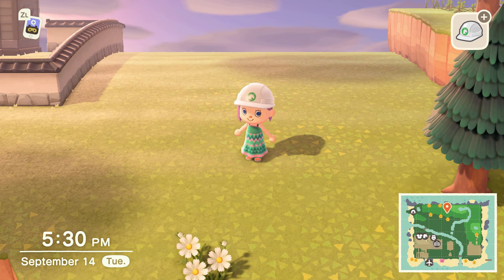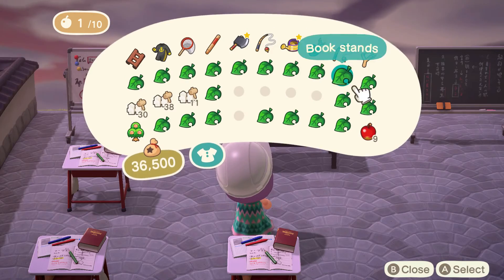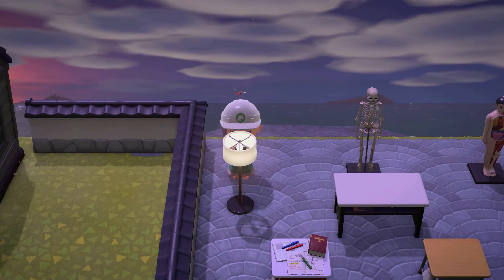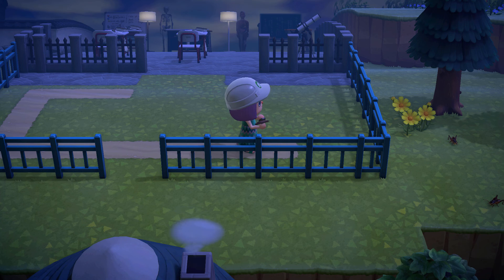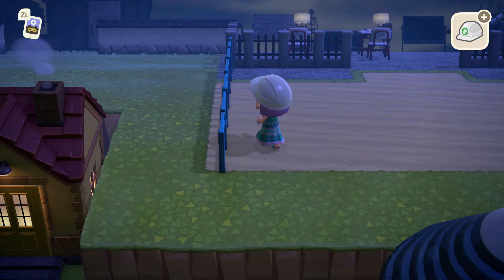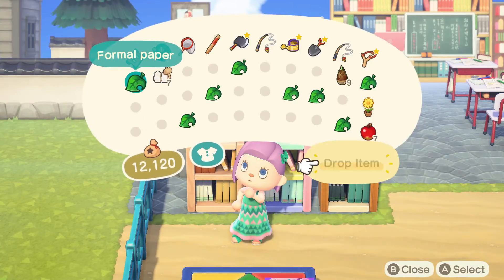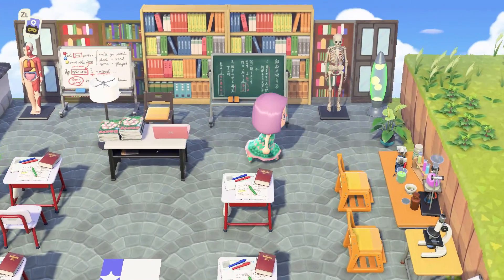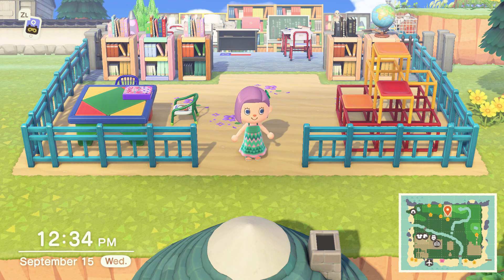Amarly Bay Build- School and Library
This video is a let's build video where we will make a classroom and library/play area for our purple villagers, Lobo and Cleo, who have the hobby of education. Come and help give Cleo and Lobo their area!

Animal Crossing New Horizon 2020

Nana A's Gaming

Come join me on INSTAGRAM @ nanaagaming

Game played on Nintendo Switch

Equipment Used: All equipment was purchased through Amazon

Capture Card: Elgato HD60 S+ Capture Card 1080p60 HDR10C

Headphones:  COWIN E7 Active Noise Cancelling Bluetooth Headphones

Design Codes Used:

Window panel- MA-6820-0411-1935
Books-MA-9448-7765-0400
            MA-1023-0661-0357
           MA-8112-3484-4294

If you like to read especially thrillers and horror books check out my daughter’s YouTube channel for tips on how to build a library on a budget and to find your next read. So, click on the link below and check out her videos:

Game Console: Nintendo Switch